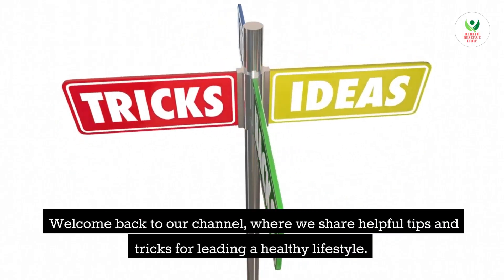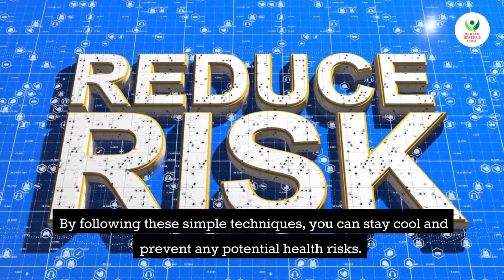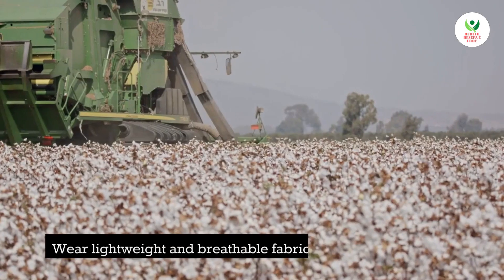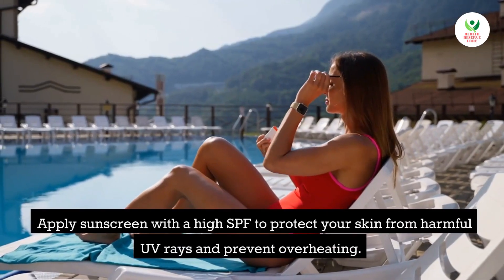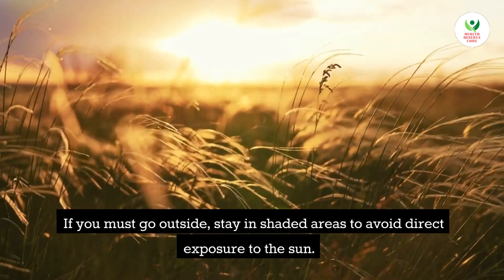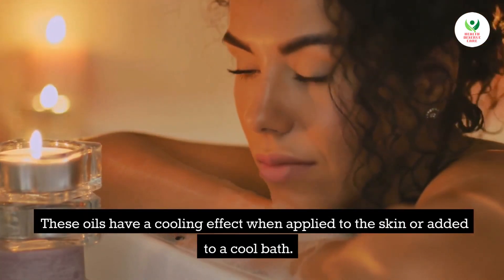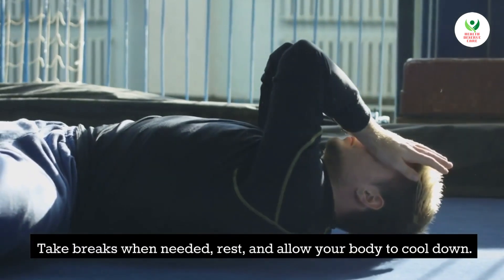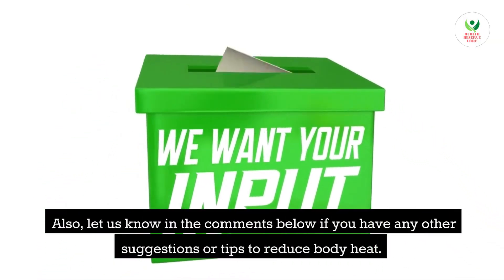How To Reduce Body Heat # Way to Reduce Body Heat🥑🥑🥑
Channel   - Health Deserve Care